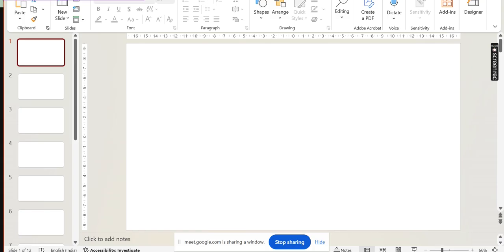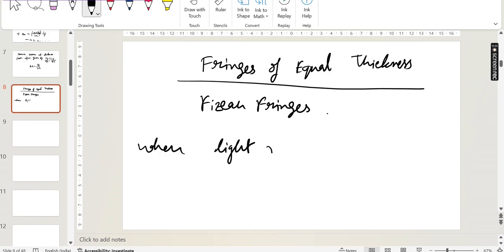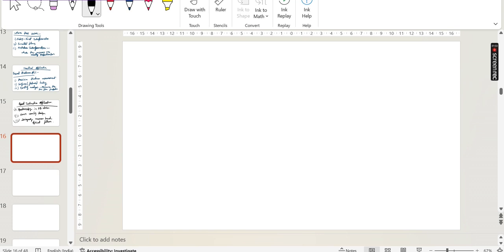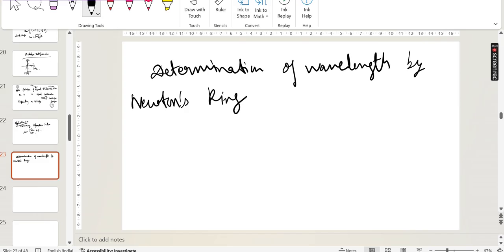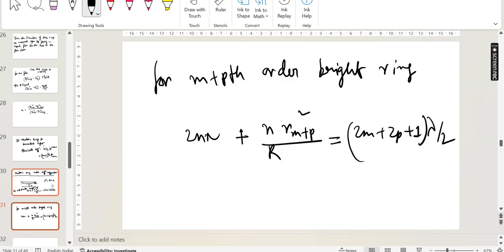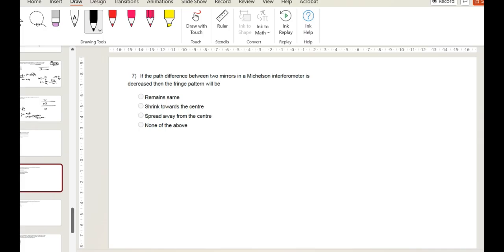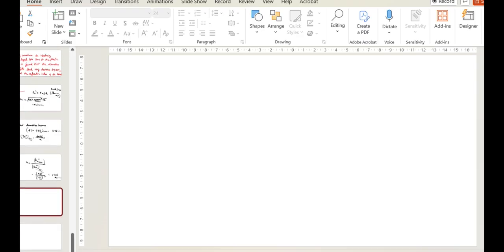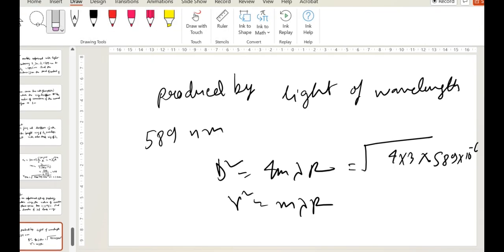Applied Optics week 5 tutorial